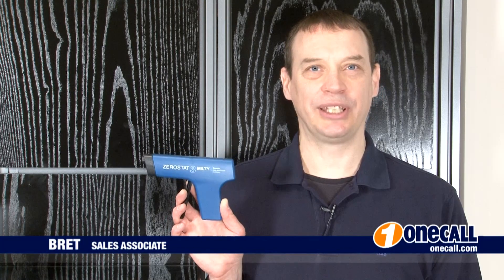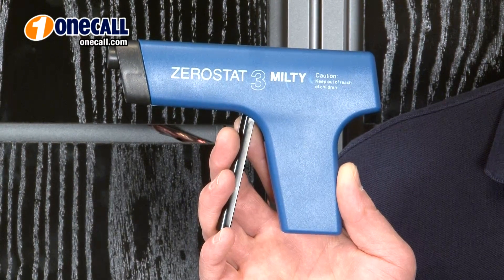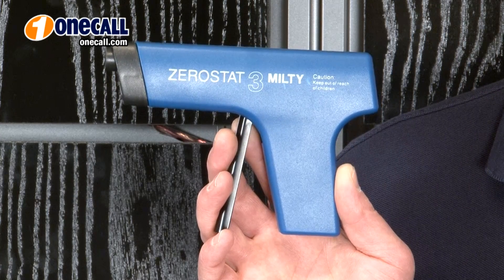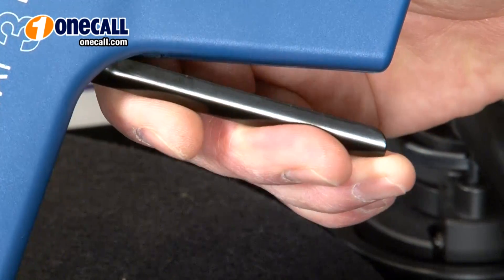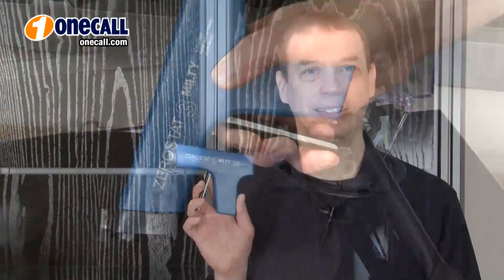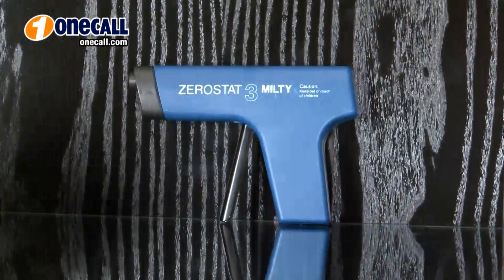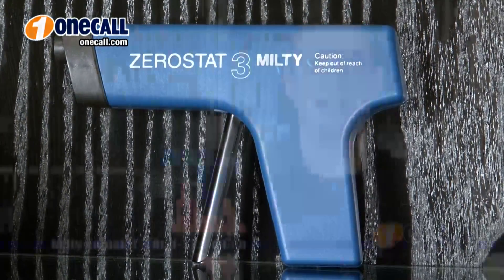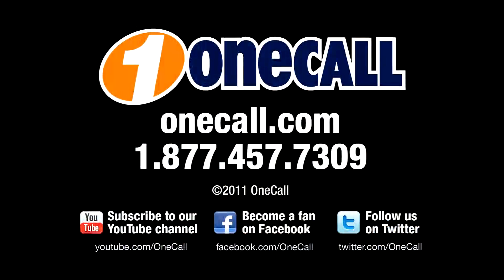Closer Look: Milty Zerostat Anti Static Gun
Check out this anti static gun by Milty

The Milty Zerostat Anti Static Gun removes the static charge from your records, making them easier to pick up after playing and less dusty over time. Just slowly pull the trigger over your record and Voila! No more static. No batteries or plug-in required.